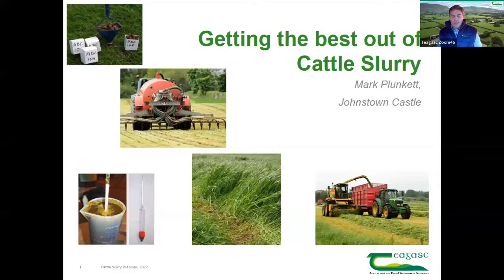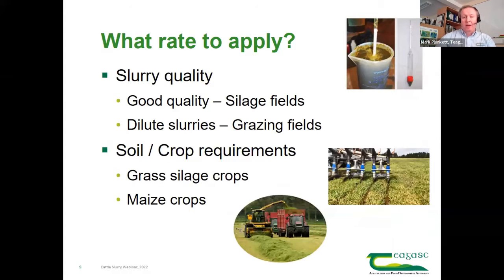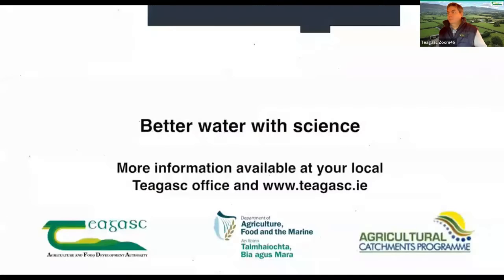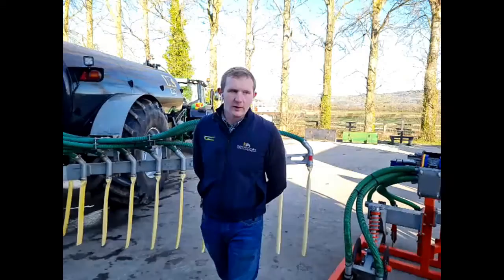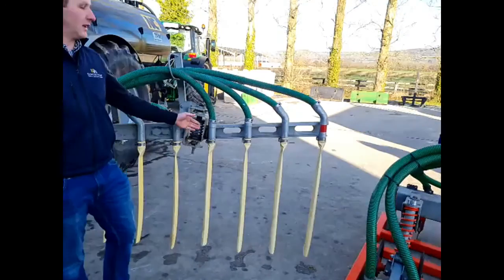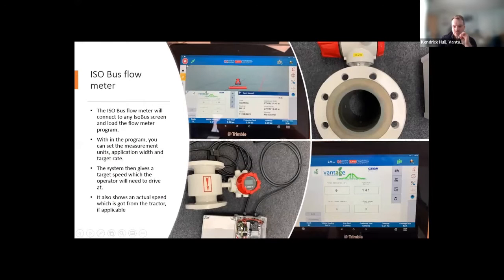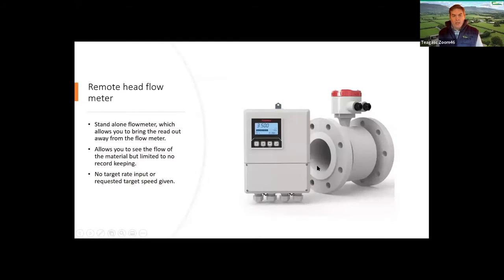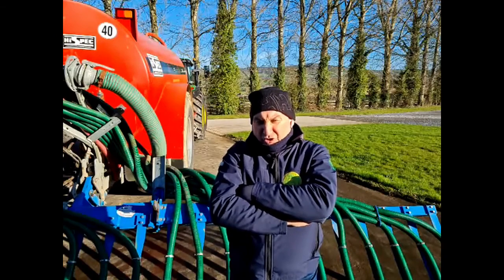Getting the Best out of your Slurry Webinar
With fertiliser prices at an all-time high, cattle slurry will be a key resource on farm this year. If used correctly it can help to reduce the impact of high nitrogen (N), phosphorus (P) and potassium (K) prices. It is very important to get the maximum return from the nutrients in your slurry and during this webinar we discussed how you can get the rate and application timing right to maximise your opportunity to reduce the chemical fertiliser inputs in the year ahead.  We also looked at the low emission slurry spreading (LESS) equipment and discussed how this technology will not only benefit your return from the slurry but also help to meet our national ammonia gas reduction target between now and 2030.

Speakers during the webinar were Francis Quigley, Machinery Specialist with Teagasc; Mark Plunkett, Soil and Plant Nutrition Specialist with Teagasc along with Patrick Kavanagh, Teagasc Kildalton, Richie White, Contractor, Co. Tipperary and Kendrick Hull from Vantage Ireland